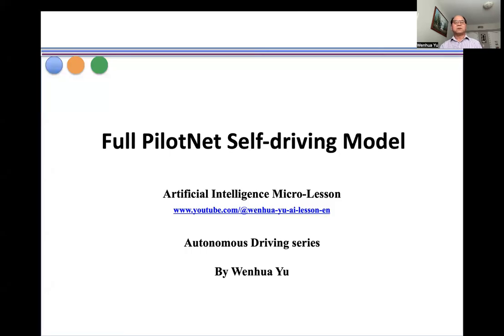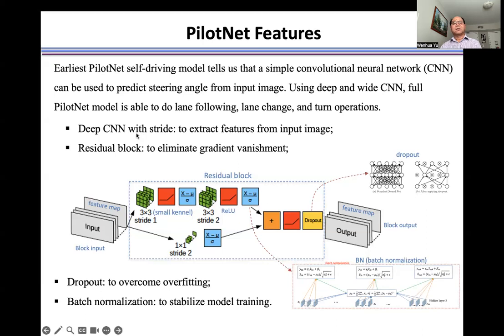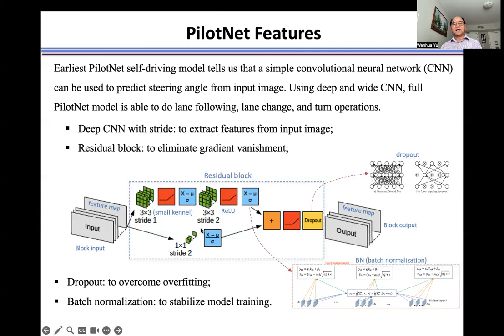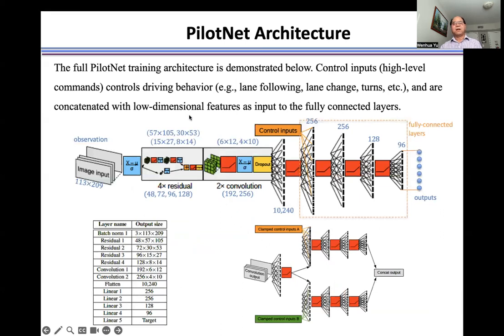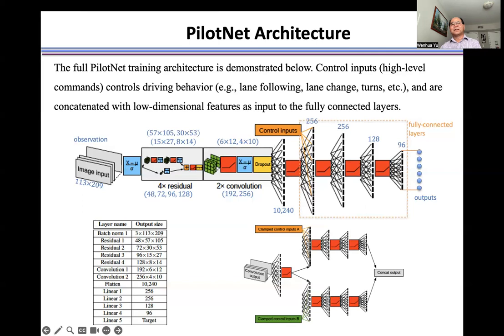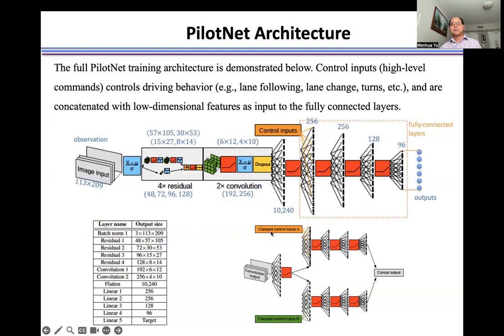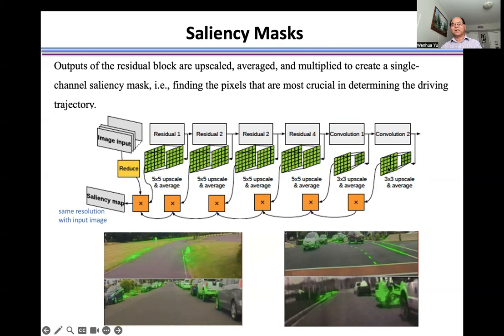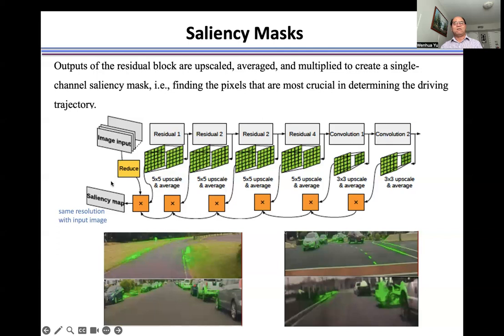Full PilotNet Self-Driving Model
Self-driving, convolutional neural network, autonomous driving, residual block, batch normalization, dropout, AI, machine learning